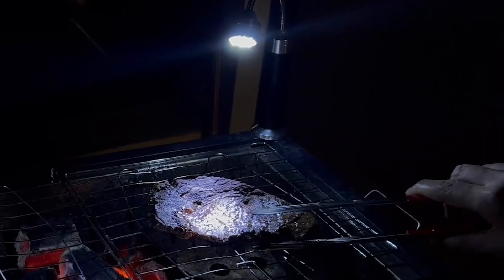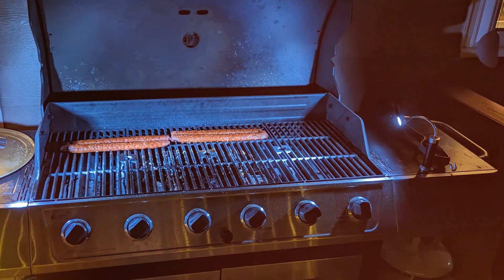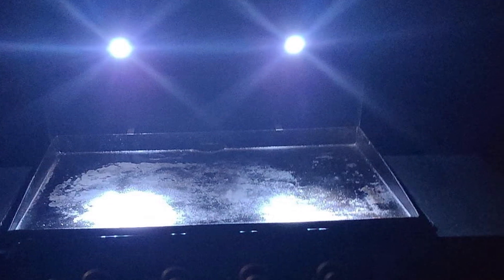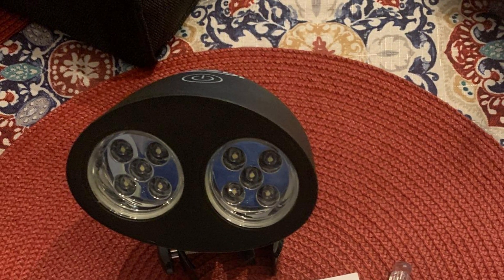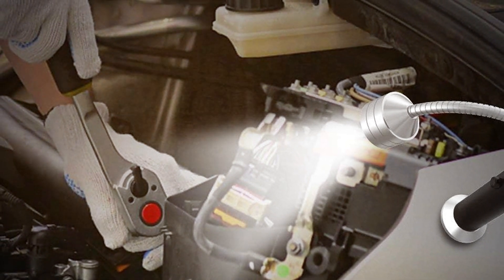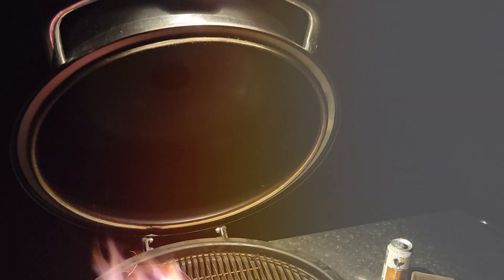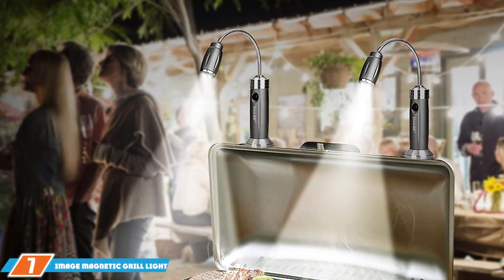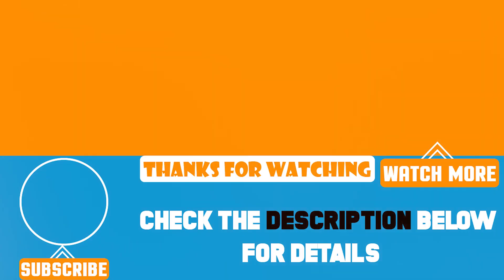Discover the 7 Best Grill Lights for Your Outdoor Cooking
Top 10 Grill Light in 2024 | Reviews, Prices & Where to Buy

Links to the best Grill Light we listed in today's Grill Light review video:

1 . KOSIN BBQ Grill Light (Pack of 2)

2 . Flexible LED BBQ Grill Lights (Set of 2)

3 . RVZHI Grill Light (Waterproof, Pack of 1)

4 . Magnetic BBQ Grill Light (Flexible Gooseneck)

5 . Weber Handle Grill Light (One Size, Grey)

6 . Magnetic BBQ Grill Light (2-Pack)

7 . IMAGE Magnetic Grill Light (White, 1 Pair)

What are the Best Grill Light in 2024?
In today's video we reviewed the top 10 best Grill Light on the market in 2024. We made this list based on our personal opinion and we ranked them in no particular order, after doing our research based on their prices, quality, durability, brand reputation and many more.

After watching this video you will know which are the best budget, top selling and top rated Grill Light on the market today.

If you choose from this list you can be sure that you buy one of the best Grill Light available today.